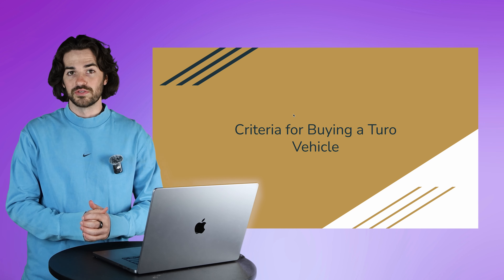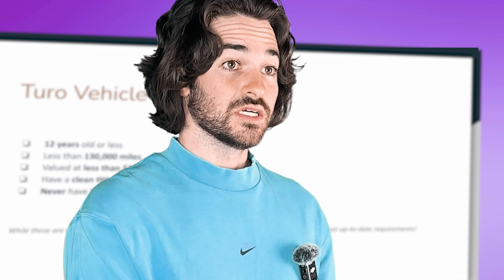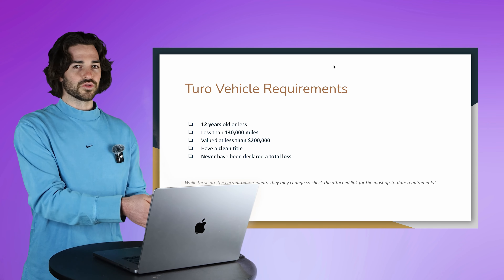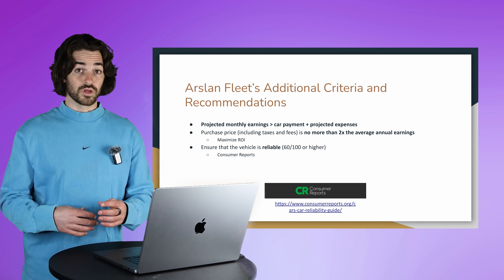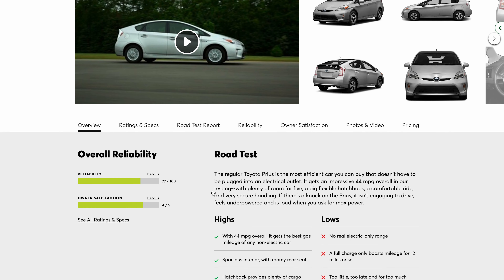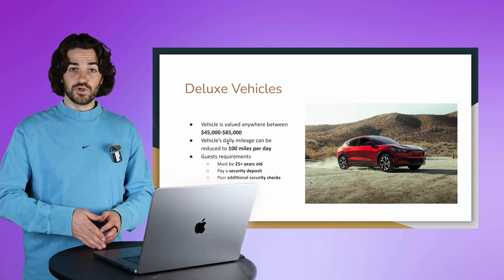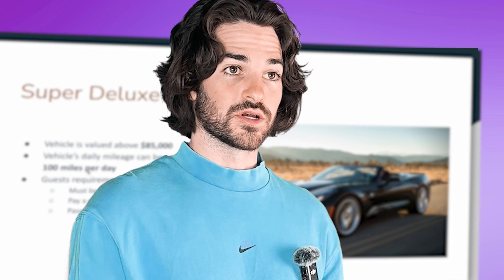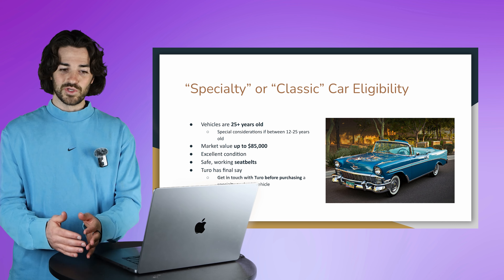Criteria for Adding a Turo Eligible Vehicle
Having added over 100 cars to the Turo platform, I've crafted a refined set of criteria to ensure each vehicle is not just Turo-eligible, but a top performer as well. Learn about the specific requirements set by Turo, such as age, mileage, and value limits, that a car must meet before listing. Additionally, I'll share my personal checklist aimed at maximizing profitability, evaluating purchase price, and assessing reliability to ensure your investment is sound. This video is your comprehensive guide to making informed decisions and avoiding costly mistakes in your Turo venture.